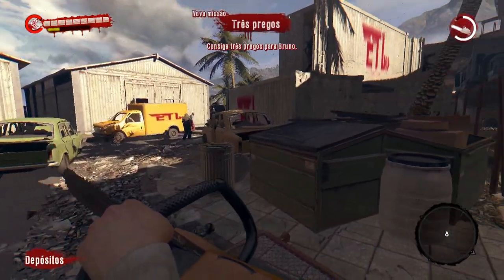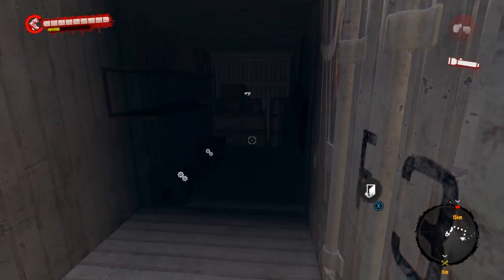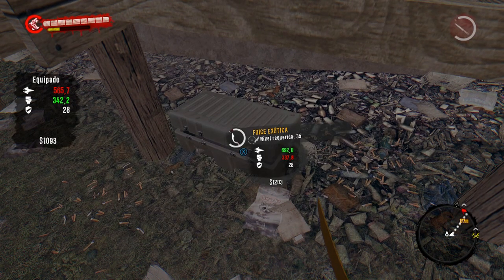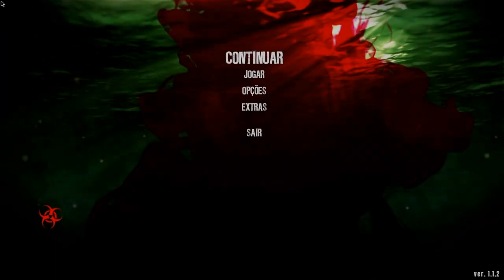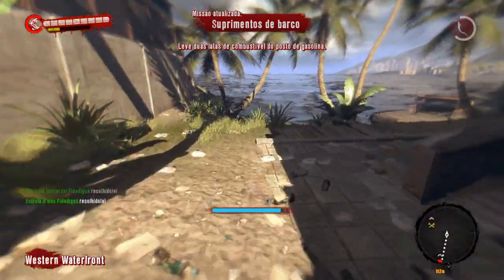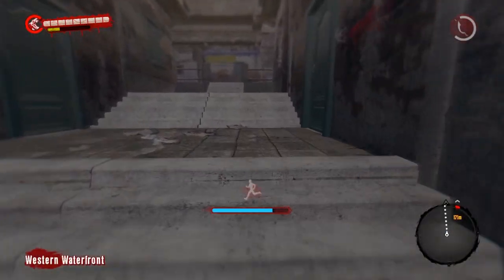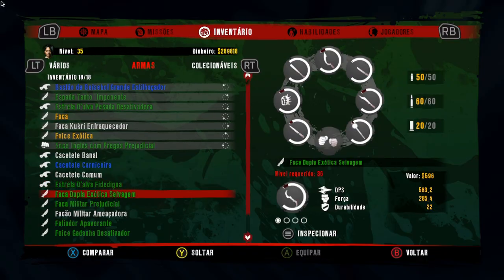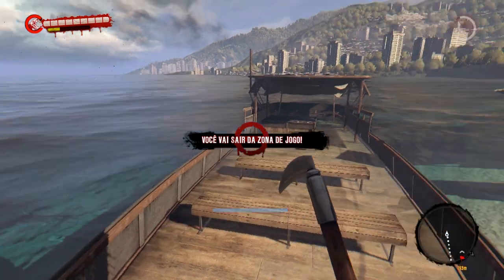PEGUE ARMAS ILIMITADAS 🎮 LOCAL #14 🎮 Dead Island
☼Olá Galera meu nome é Guilherme e sou conhecido como GuiSShooter!☼
☼SEJAM TODOS(AS) BEM-VINDOS(AS)!!☼
Galera as Playlists estão super organizadas e divididas por jogos ou por tema para vocês assistirem outros vídeos de outros games!
Não deixem de se inscreverem no canal para vocês não perderem um vídeo e também não deixem de dar um Like nos vídeos que vocês gostarem e comentem o que vocês acharam dos conteúdos deles.
Conto com a colaboração e a compreensão de cada um(a) de vocês!!
Um grande abraço do GuiSShooter e TMJ! 🤜🤛

XXXXX

☼Sobre o GuiSShooter☼
Sou um Gamer das antigas que dedico esse canal aos jogos de todas as gerações.
O meu principal objetivo é entreter todos(as) vocês com excelentes gameplays para vocês conhecerem os games de gerações diferentes e também para vocês darem boas risadas com as zoações que eu falo durante as jogatinas.

XXXXX

☼Sobre o Dead Island Glitch's☼
Nos vídeos dessa série de Glitch's do Dead Island mostro como pegar armas... munições... granadas... dinheiros... loots e kitmédicos ilimitados ao avançar na história do jogo.
Obs: Glitch's são falhas no sistema do jogo que permitem pegarmos o que queremos de forma ilimitada.

☼ESPERO QUE VOCÊ(S) GOSTE(M) DESSA GAMEPLAY E SE DIVIRTA(M) COM ELA!!☼

XXXXX

👇🎮Steam🎮👇
✾Sobreviventes Oficial✾

XXXXX